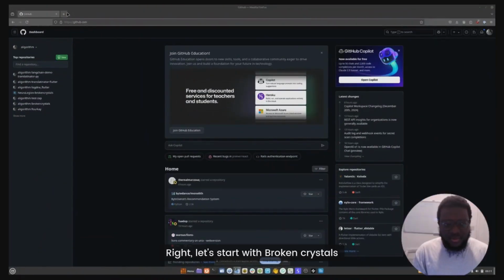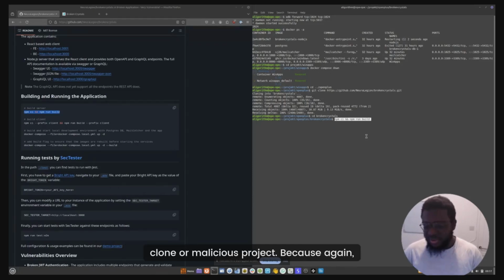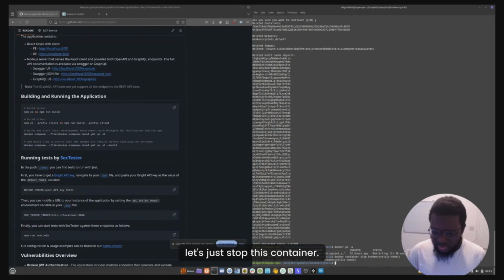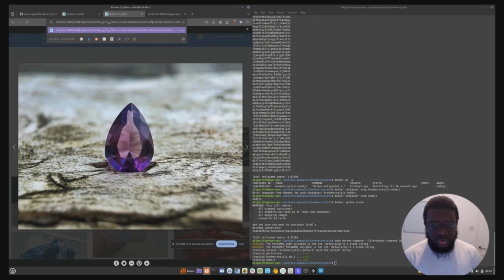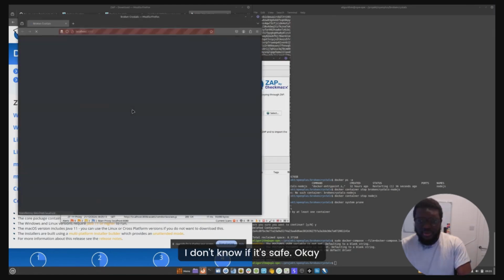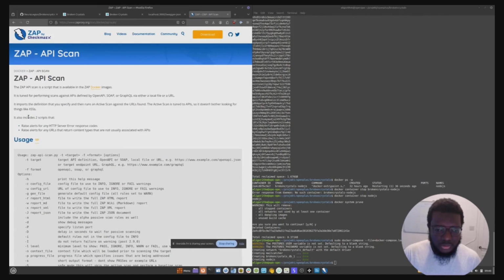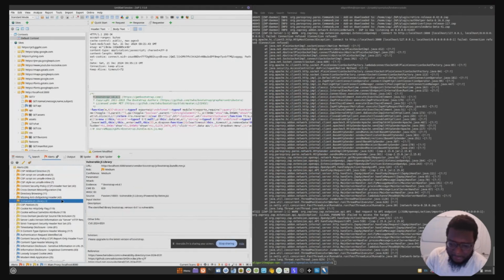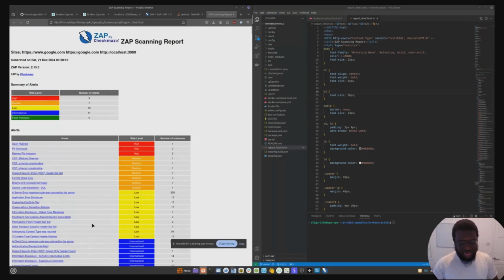How to Scan Web Applications for Vulnerabilities (Demo with Broken Crystal & ZAP)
This a full demo on how to Scan for vulnerabilities on a web application. For the purpose of learning, we used broken crystal (a popular market place for web app vulnerability machine, deliberately designed for hacks)

Important Links -

Whether you're a cybersecurity professional, an open-source enthusiast, or a developer looking to contribute, this episode is packed with valuable insights!

LinkedIn.com/in/imambashir

Ali
X.com/_aligorithm